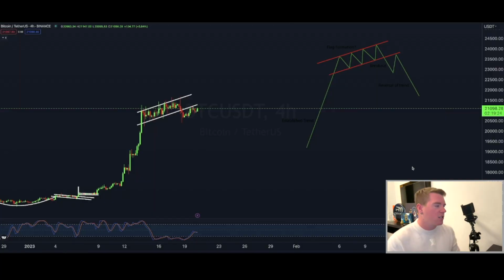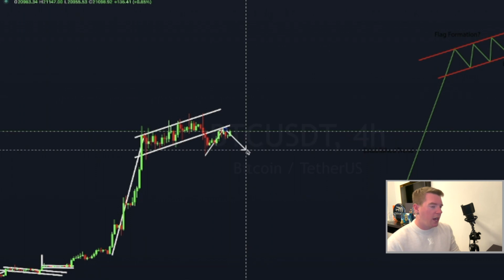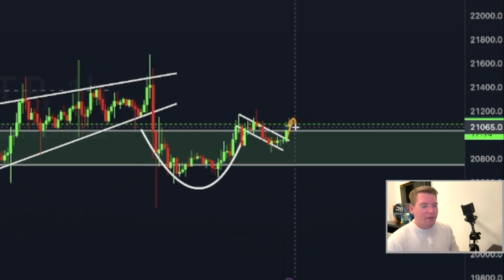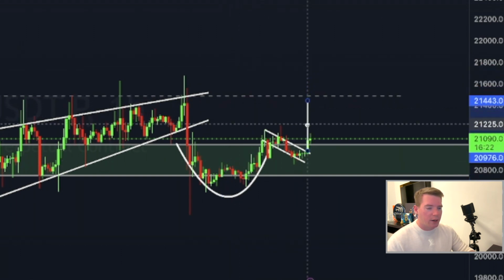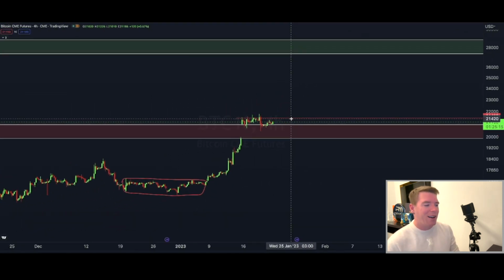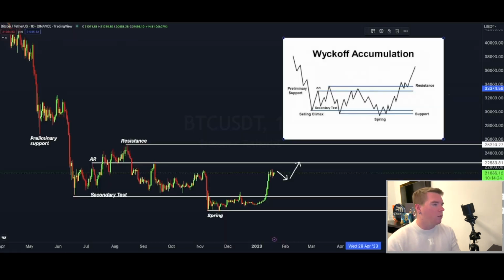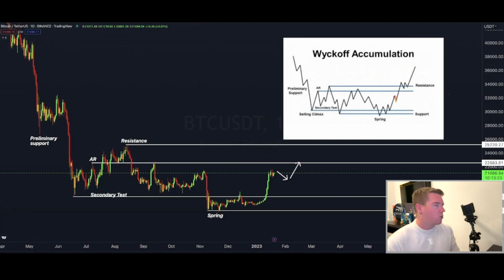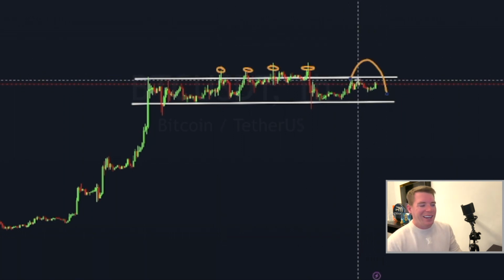🚨 WARNING! EVERYONE IS WRONG ABOUT BITCOIN RIGHT NOW!!!!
Register now!

⏰ Timestamps:

0:00 INTRO
0:27 BITCOIN TA
7:32 OUTRO